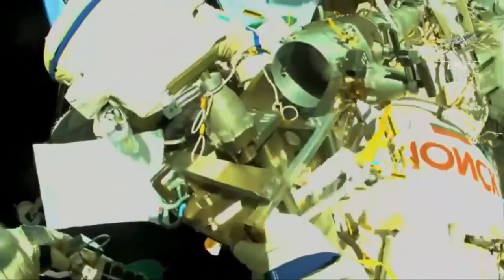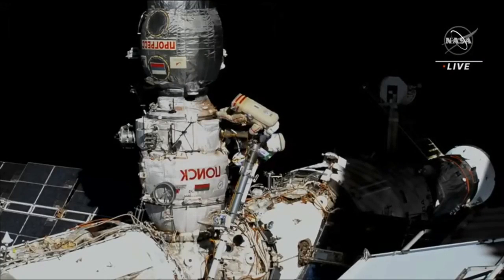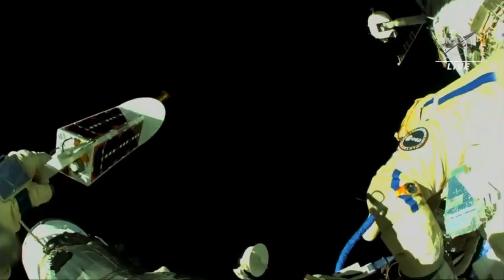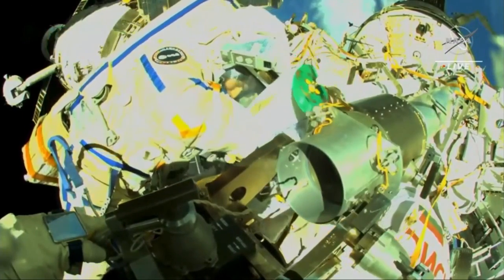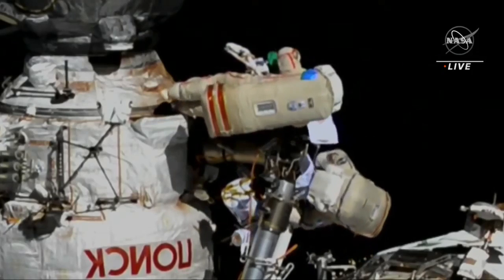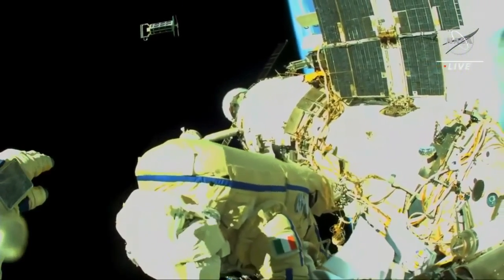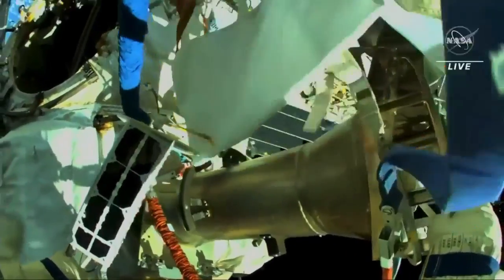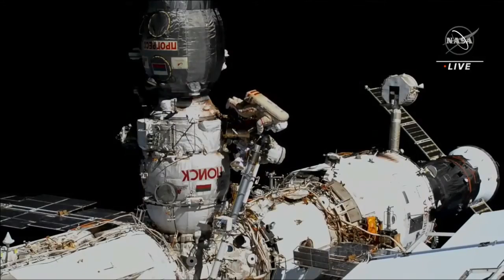Spacewalker tosses cubesats away from space station in this amazing view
Watch Russian cosmonaut Oleg Artemyev deployed 4 of 10 cubesats during a spacewalk outside the International Space Station on July 21, 2022.

Credit: NASA